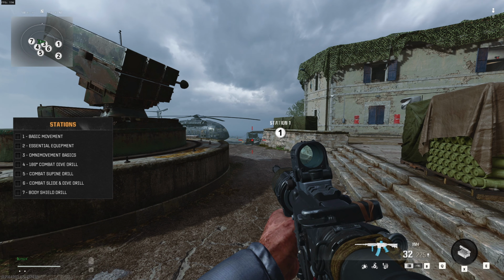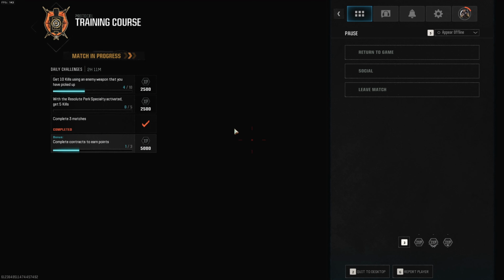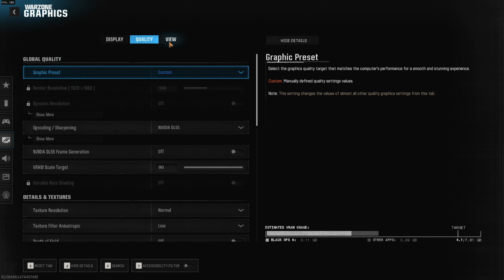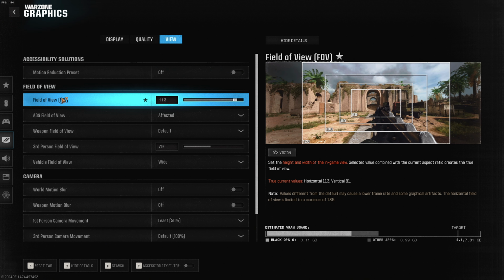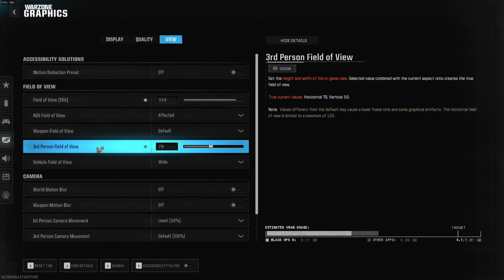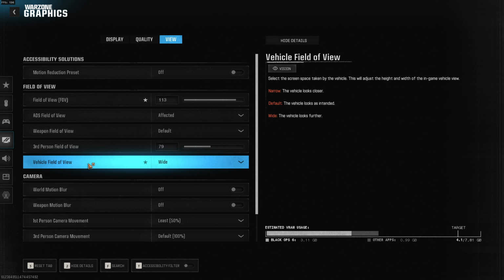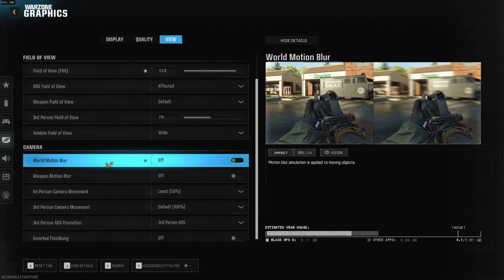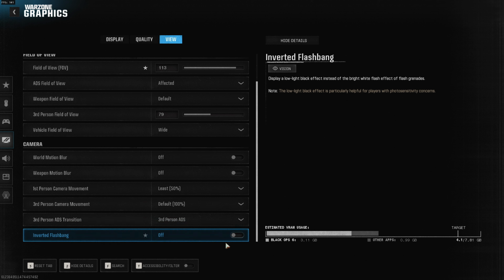How to Change Field of View in COD WARZONE (Change FOV)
Learn how to change the field of view (FOV) in COD Warzone to enhance your gameplay. Adjusting FOV allows you to see more of your surroundings and gain a tactical advantage in Black Ops 6 Warzone. This tutorial explains how to access the FOV slider, find the optimal setting, and balance visibility with performance. Whether you're aiming for maximum awareness or a smoother frame rate, customizing FOV is essential for COD BO6 Warzone.